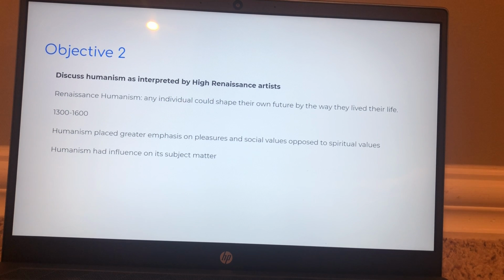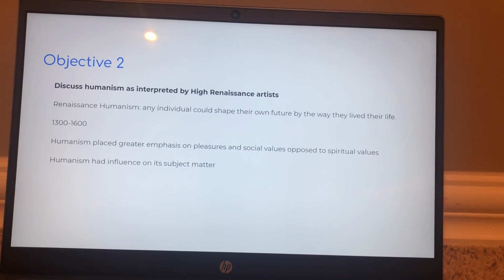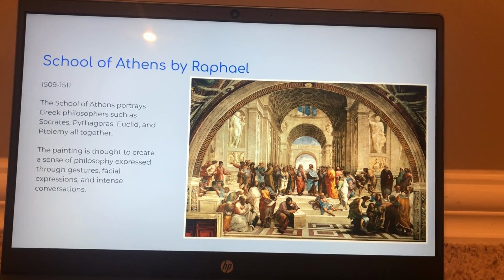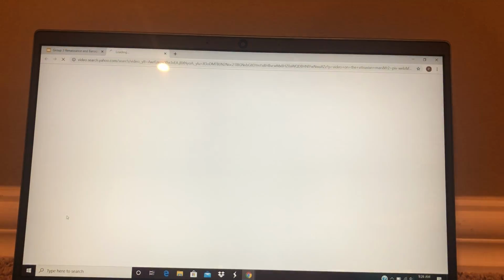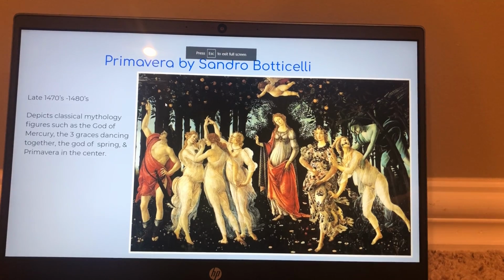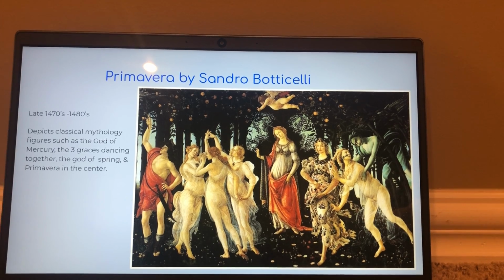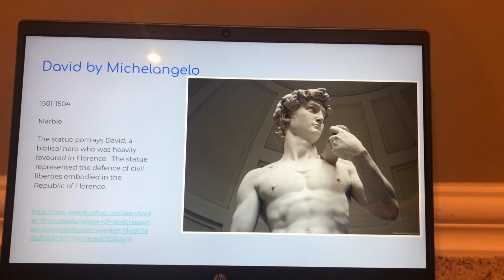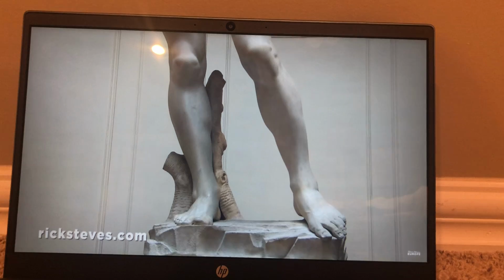Group 3 presentation